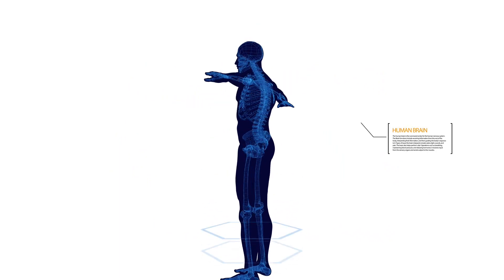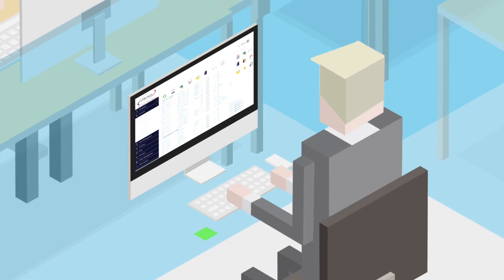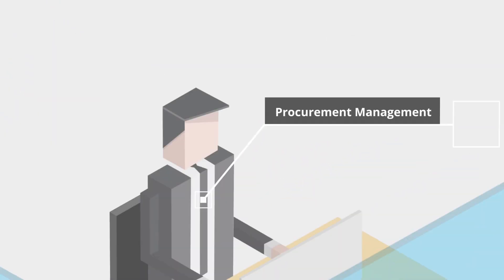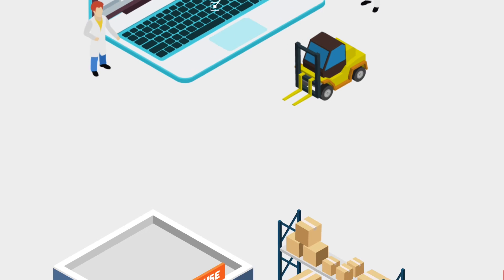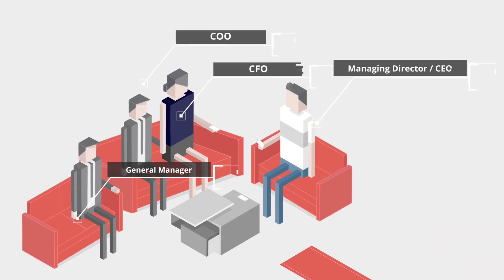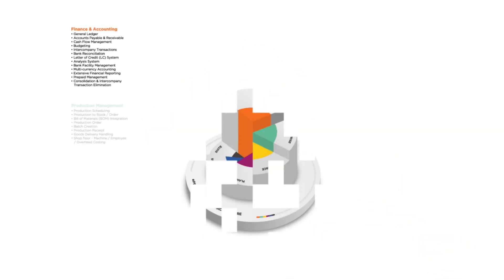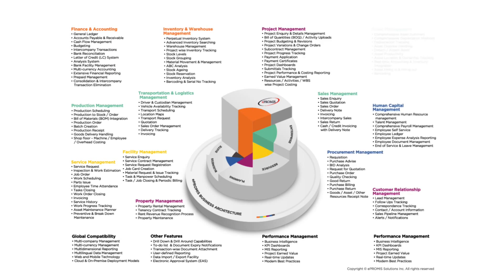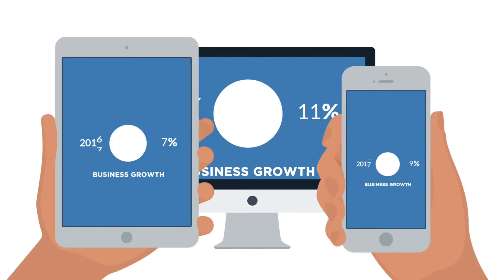What is ERP (Enterprise Resource Planning) ?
Enterprise resource planning (ERP) is a business process management software that allows an organization to use a system of integrated applications to manage the business and automate many back office functions related to technology, services and human resources. ERP Software integrates all business activities and processes of the company in one software system.